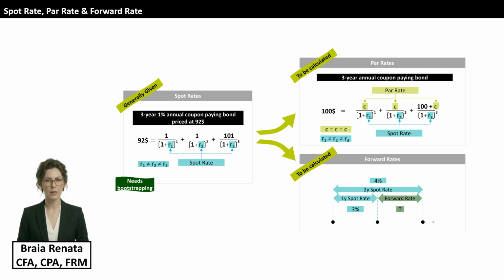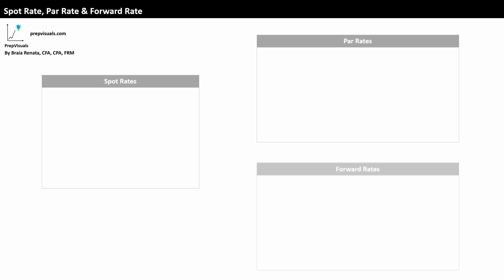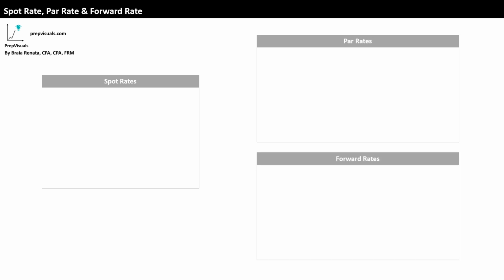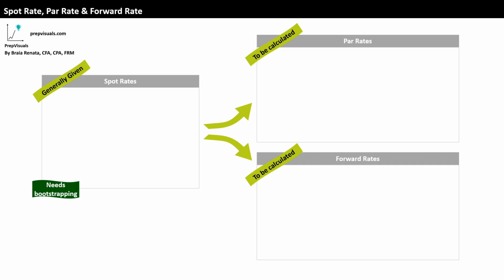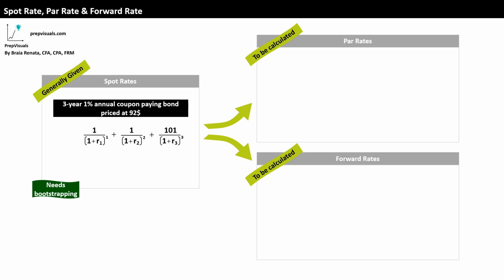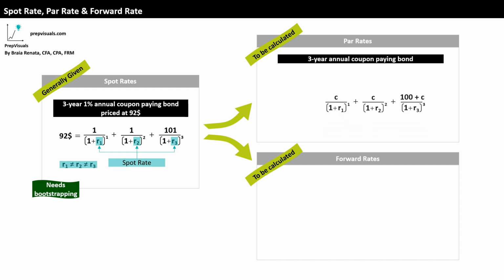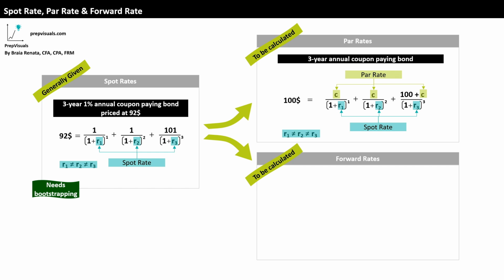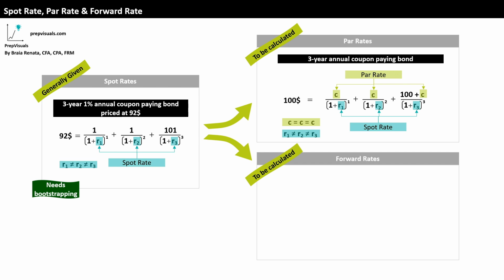FRM Part 1, Book 4, Chapter 10 - Interest Rates | PrepVisuals by Braia Renata, CFA, FRM, CPA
FRM Part 1, Book 4, Chapter 10 – Interest Rates: Spot Rates, Par Rates, and Forward Rates Explained

In this FRM exam prep snippet, we break down three core concepts you must master for the GARP FRM Part 1 exam: spot rates, par rates, and forward rates. These interest rate measures are fundamental for understanding fixed income valuation and frequently appear in exam questions.

We begin with spot rates, which are typically provided in the exam because deriving them requires bootstrapping, a more complex process. Each spot rate is specific to a given maturity and is used to discount individual cash flows so that their present value equals the current bond price.

Building on this, we explain how par rates are derived from spot rates. A par rate represents a constant coupon rate that ensures the present value of all discounted cash flows (using spot rates) equals the bond’s face value. This highlights the key distinction: spot rates vary by maturity, while the par rate is a single constant rate.

Finally, we cover forward rates, which are also derived from spot rates. For example, a one-year forward rate can be calculated using the two-year and one-year spot rates, reflecting the market’s implied future interest rates.

This concise, visual explanation is fully aligned with the GARP FRM curriculum and designed to help you quickly understand high-yield exam concepts.

All visuals, narration, and voice are the original creation of Braia Renata, CPA, CFA, FRM.